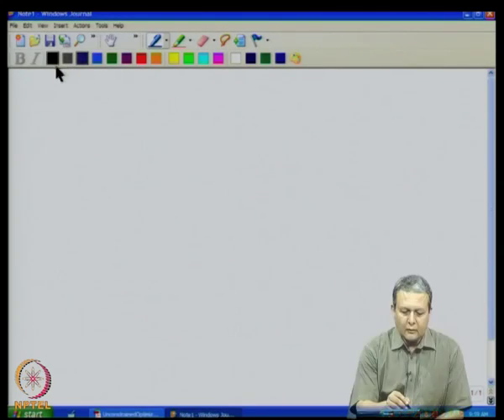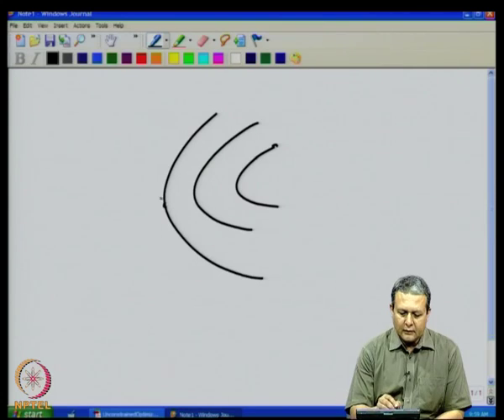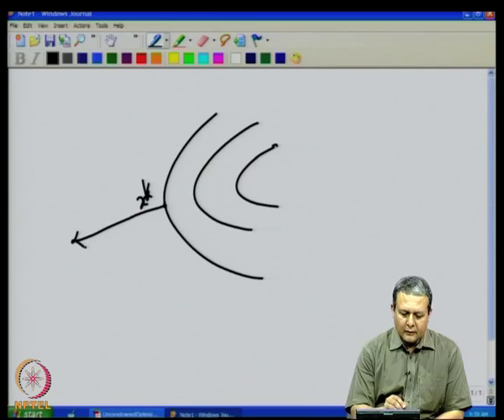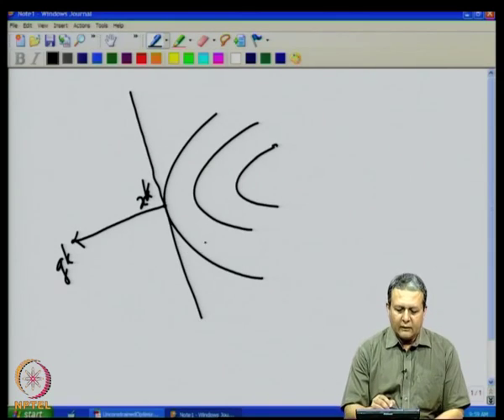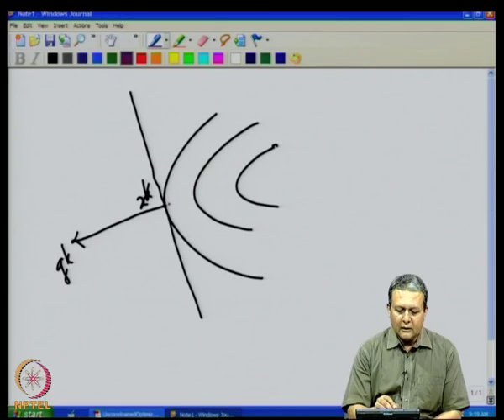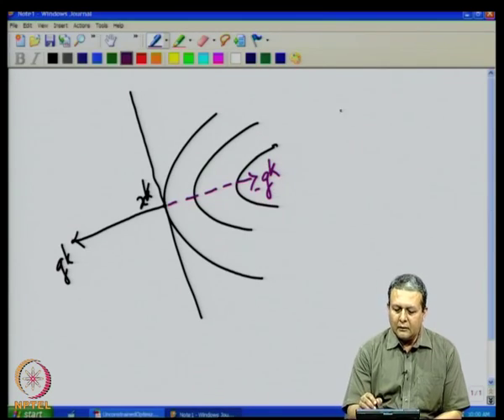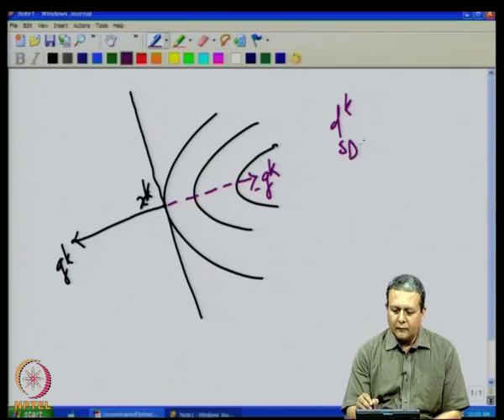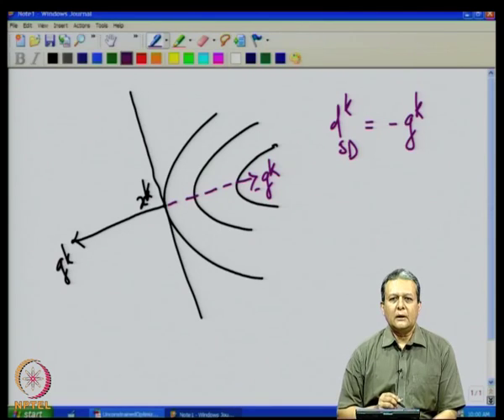Mod-06 Lec-14 Classical Newton Method